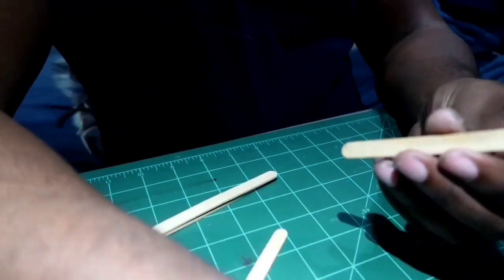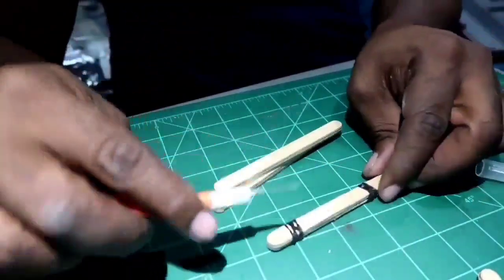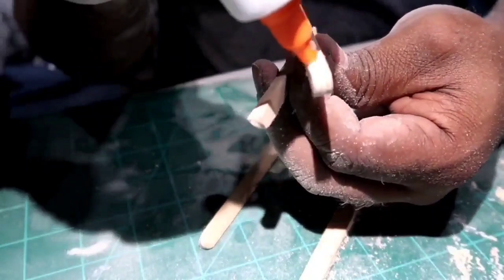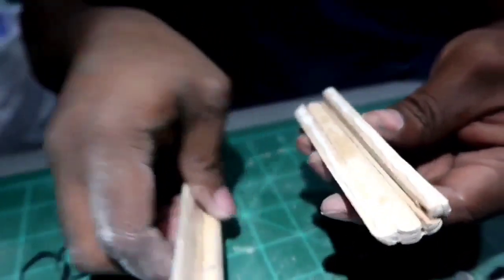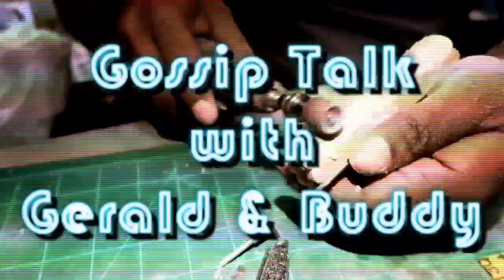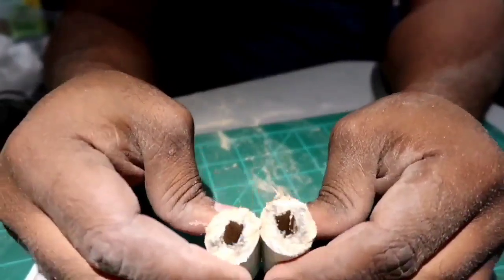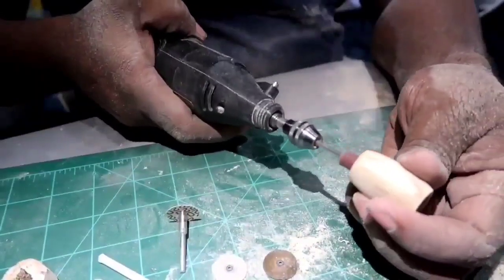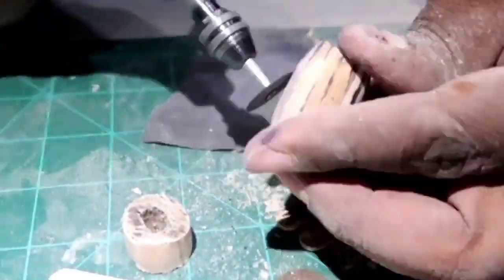Popsicle Stick Wooden Barrel for the old Chevy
We build a whiskey barrel using popsicle sticks.

Title: Saturday Groove by John Deley
Genre and Mood: R&B & Soul + Funky

Title: Floating by Smith The Mister
Genre and Mood: Hip Hop & Rap + Calm

Title: Claudio The Worm by The Green Orbs
Genre and Mood: Children's + Happy

Title: Morning Routine by Ghostrifter Official

Title: Shadows by David Cutter Music

Title: 24 Happy Hours a Day by Igor Khainskyi